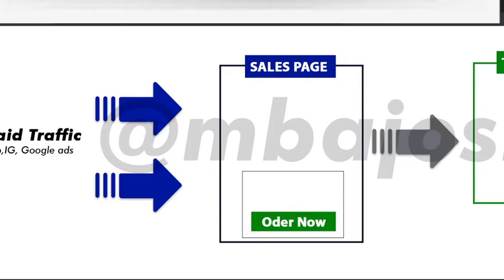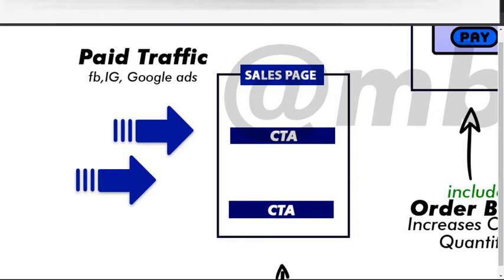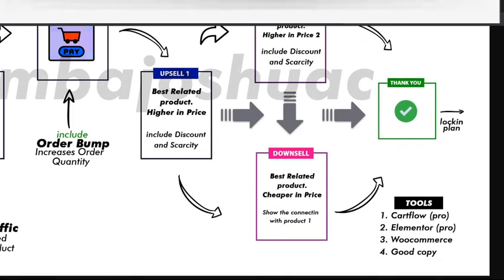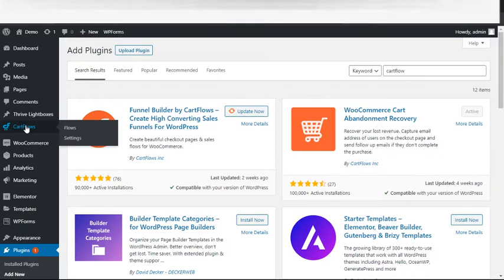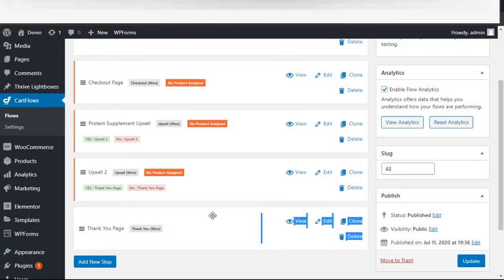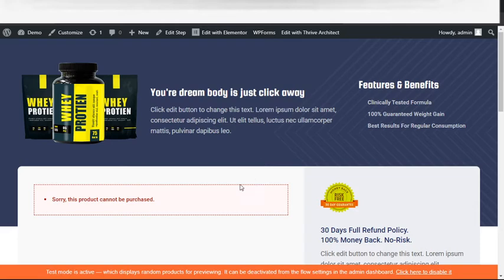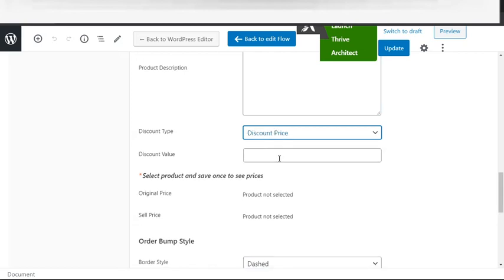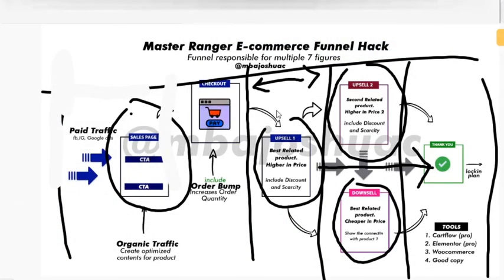E-commerce Sales Page and Funnel Hack - The NEW Goldmine Funnel Hack for e-Commerce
E-commerce Sales Page and Funnel Hack - The exact Funnel Hack for e-Commerce responsible for multiple 7 Figures. In this video, I revealed the New Sales Funnel Strategy that is a big game-changer for all. Watch and Implement same in your sales.

Learn Money Making courses from my Academy: businessrangersacademy.com

If you're new to the channel, welcome - I'm Joshua and I'm an e-Commerce expert, sales page and sales Funnel expert and a digital marketing consultant.

I help entrepreneurs and non-entrepreneurs headstart their business online and increase their impact, income using different online tools.